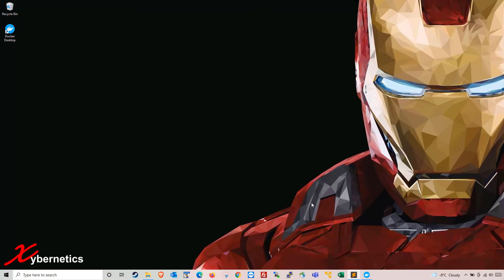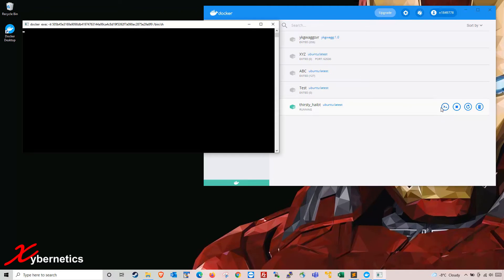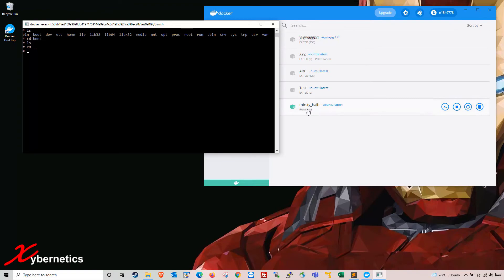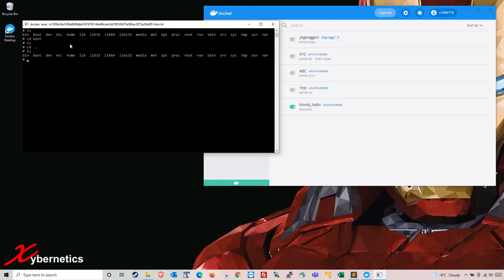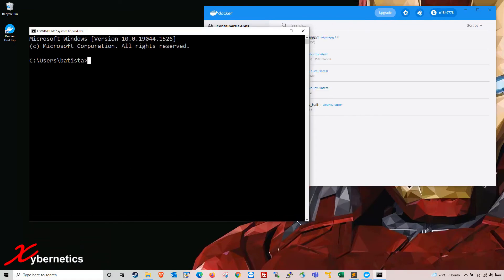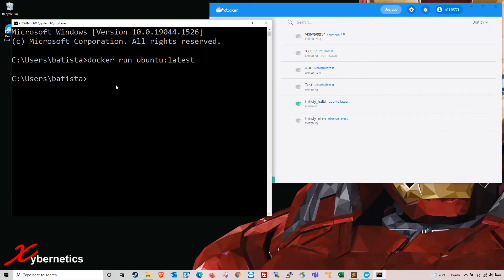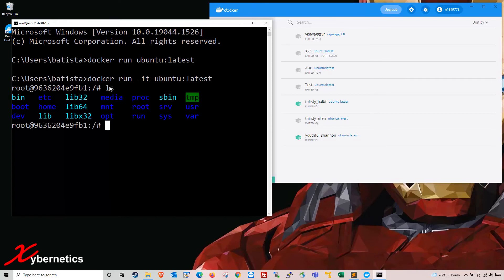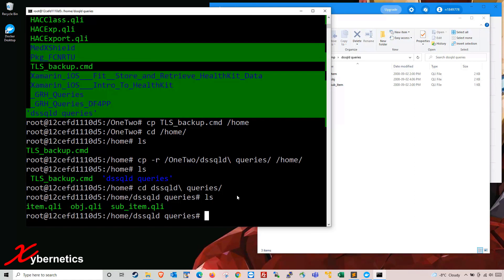Docker Run Command | Map a local drive to a Docker container | Naming you container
Learn about Docker run command and it various useful flags. Also learn how to map a local drive to a Docker container, and finally give your Docker container a name.

The docker run command first creates a writeable container layer over the specified image, and then starts it using the specified command.

Creating And Running Container
docker run ubuntu:latest
docker run -it ubuntu:latest

Starting And Attaching To Console Session
What is Docker attach?
docker start //CONTAINER NAME//
docker attach //CONTAINER NAME//

Custom Container Name
How do I name my docker run?
docker run -it --name xynetTest ubuntu:latest

How to mount a host directory in a Docker container
How do I map a local drive to a Docker container
docker run -it --name xynetOne -v C:\temp:/aa ubuntu:latest